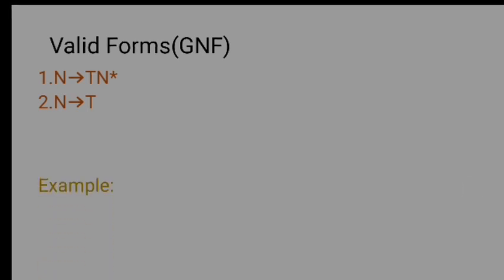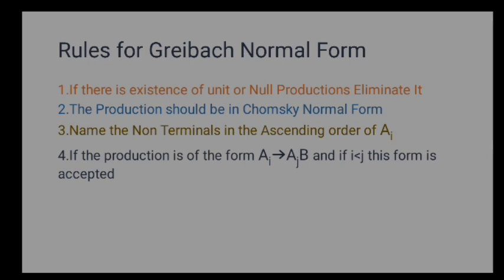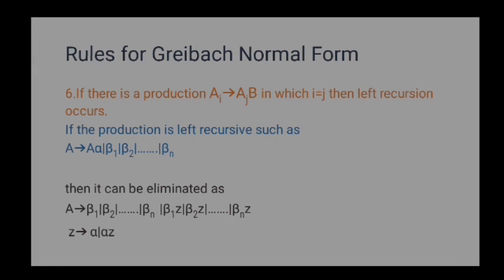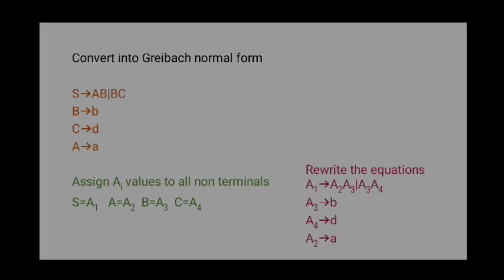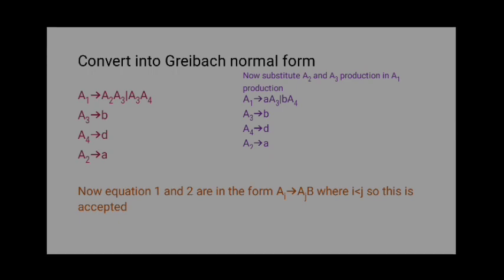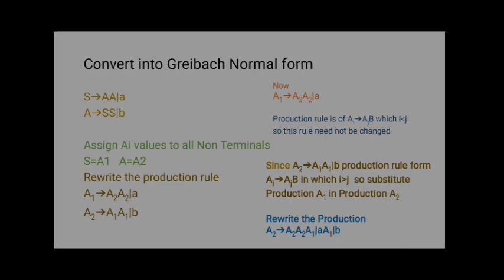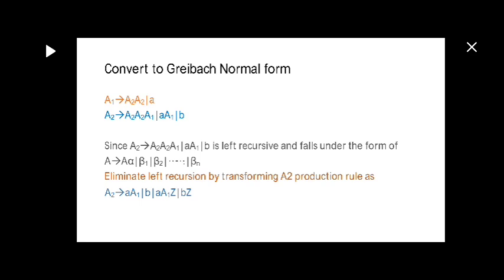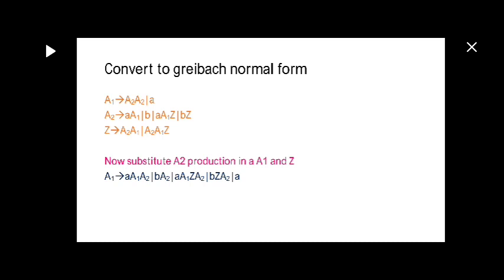Greibach Normal Form